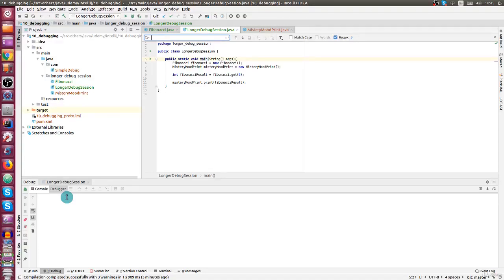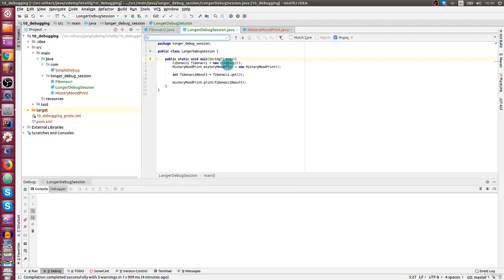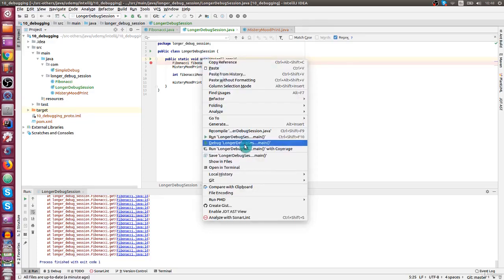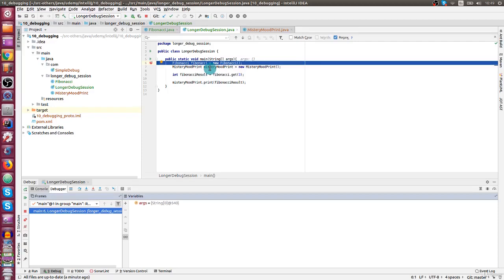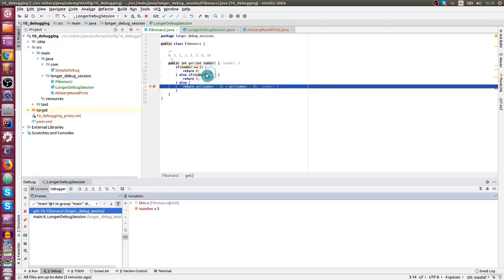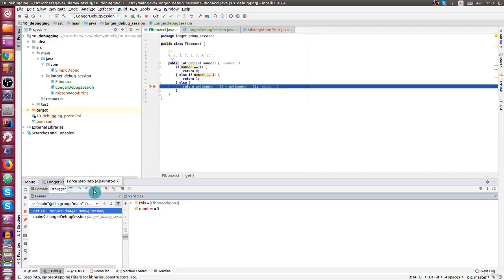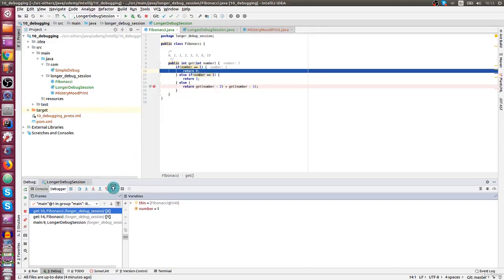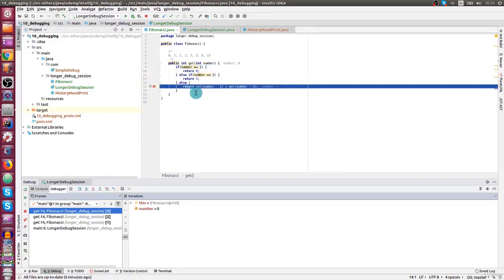11.3 Show Execution Point, Step Over and Step Into